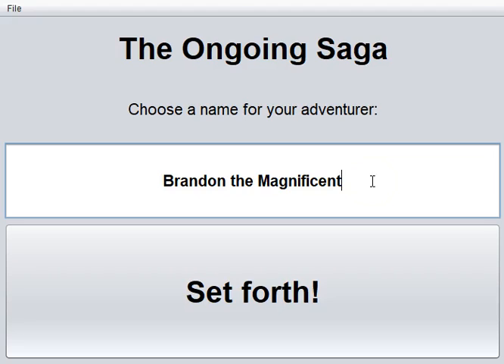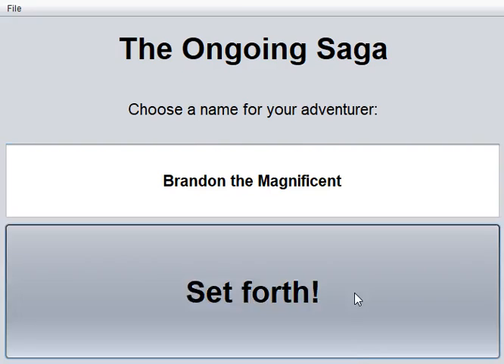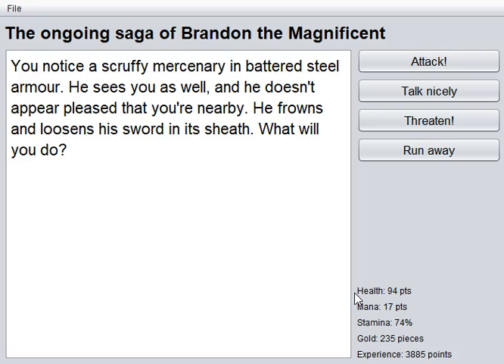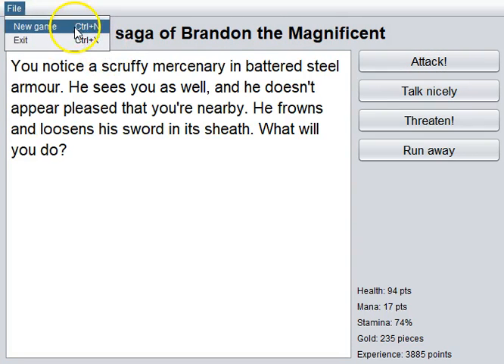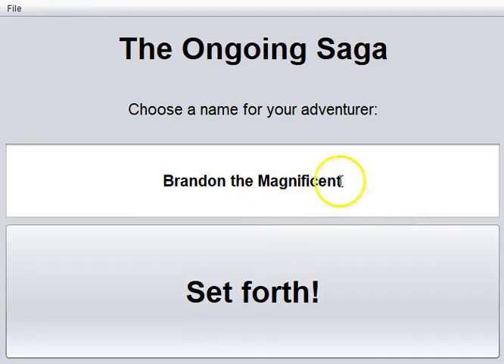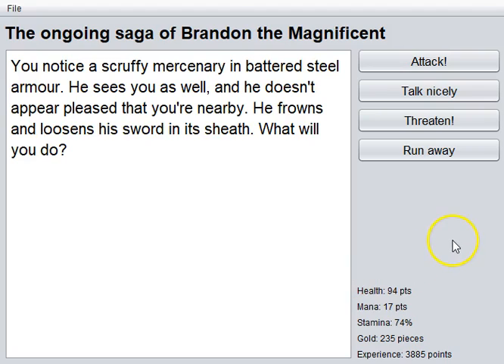User Interface Stance for Application Design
A few thoughts about how to design an application by focusing on the user interface first. Cheesy example included.